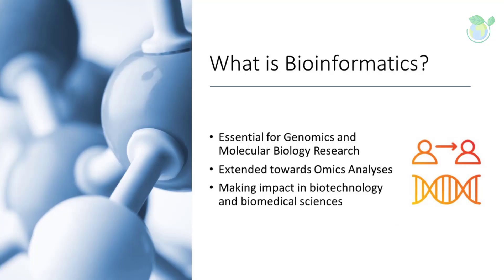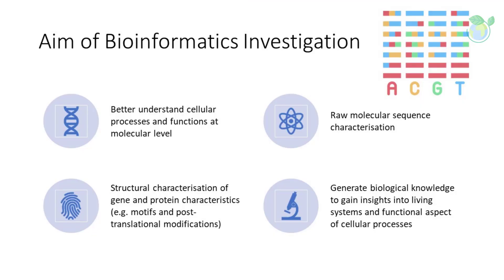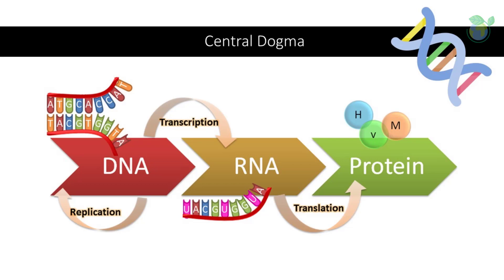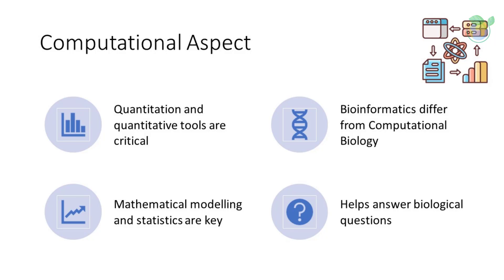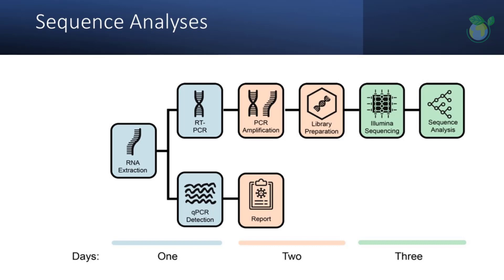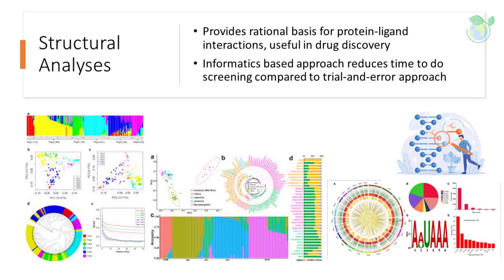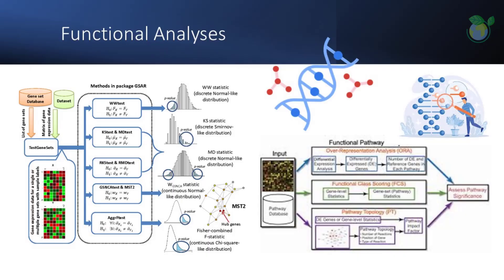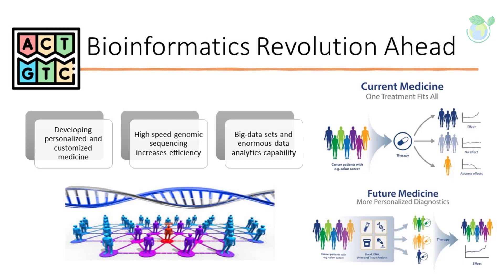Insights from Bioinformatics Analyses Explained in 6 Minutes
Dr BioTech Whisperer shares an overview of Bioinformatic Analyses in 6 minutes within this video. Thank you for your support.